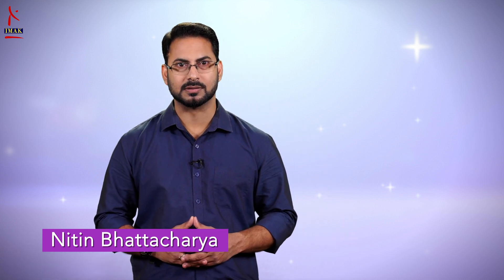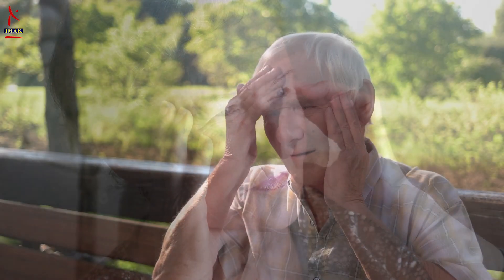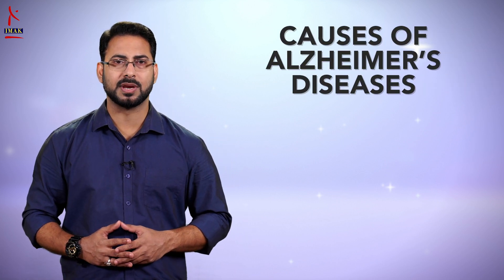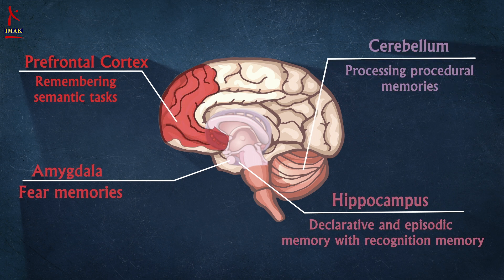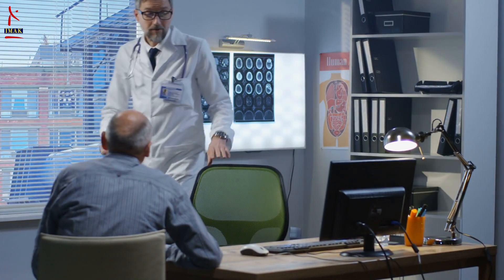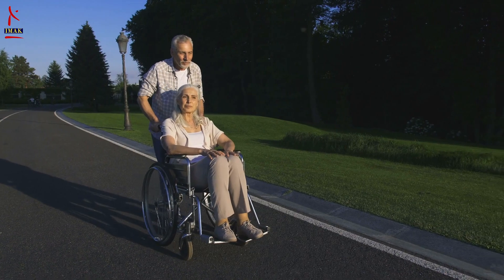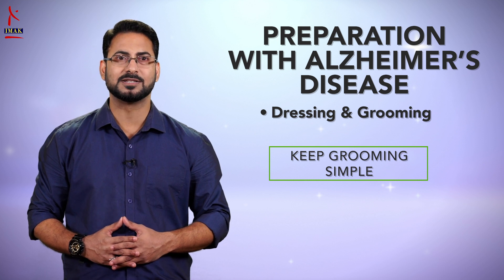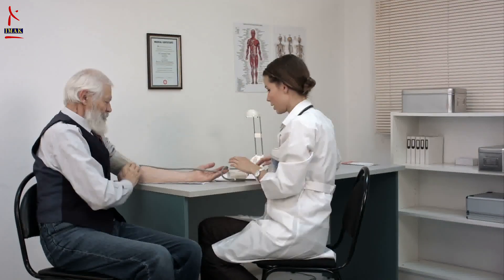Decoding Alzheimers | What is Alzheimers disease ?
Overview
Alzheimer's disease is a brain disorder that gets worse over time. It's characterized by changes in the brain that lead to deposits of certain proteins. Alzheimer's disease causes the brain to shrink and brain cells to eventually die. Alzheimer's disease is the most common cause of dementia — a gradual decline in memory, thinking, behavior and social skills. These changes affect a person's ability to function.AOf the about 55 million people worldwide with dementia, 60% to 70% are estimated to have Alzheimer's disease.
The early signs of the disease include forgetting recent events or conversations. Over time, it progresses to serious memory problems and loss of the ability to perform everyday tasks.
Medicines may improve or slow the progression of symptoms. Programs and services can help support people with the disease and their caregivers.There is no treatment that cures Alzheimer's disease. In advanced stages, severe loss of brain function can cause dehydration, malnutrition or infection. These complications can result in death.

Symptoms
Memory loss is the key symptom of Alzheimer's disease. Early signs include difficulty remembering recent events or conversations. But memory gets worse and other symptoms develop as the disease progresses.
At first, someone with the disease may be aware of having trouble remembering things and thinking clearly. As symptoms get worse, a family member or friend may be more likely to notice the issues.
Brain changes associated with Alzheimer's disease lead to growing trouble with:
Everyone has memory lapses at times, but the memory loss associated with Alzheimer's disease persists and gets worse. Over time, memory loss affects the ability to function at work or at home.
People with Alzheimer's disease may:
Repeat statements and questions over and over.
Forget conversations, appointments or events.
Misplace items, often putting them in places that don't make sense.
Get lost in places they used to know well.
Eventually forget the names of family members and everyday objects.
Have trouble finding the right words for objects, expressing thoughts or taking part in conversations.
Thinking and reasoning
Alzheimer's disease causes difficulty concentrating and thinking, especially about abstract concepts such as numbers.

Doing more than one task at once is especially difficult. It may be challenging to manage finances, balance checkbooks and pay bills on time. Eventually, a person with Alzheimer's disease may be unable to recognize and deal with numbers.

Making judgments and decisions
Alzheimer's disease causes a decline in the ability to make sensible decisions and judgments in everyday situations. For example, a person may make poor choices in social settings or wear clothes for the wrong type of weather. It may become harder for someone to respond to everyday problems. For example, the person may not know how to handle food burning on the stove or decisions when driving.

Planning and performing familiar tasks
Routine activities that require completing steps in order become a struggle. This may include planning and cooking a meal or playing a favorite game. Eventually, people with advanced Alzheimer's disease forget how to do basic tasks such as dressing and bathing.

Changes in personality and behavior
Brain changes that occur in Alzheimer's disease can affect moods and behaviors. Problems may include the following:

Depression.
Loss of interest in activities.
Social withdrawal.
Mood swings.
Distrust in others.
Anger or aggression.
Changes in sleeping habits.
Wandering.
Loss of inhibitions.
Delusions, such as believing something has been stolen.
Preserved skills
Despite major changes to memory and skills, people with Alzheimer's disease are able to hold on to some skills even as symptoms get worse. Preserved skills may include reading or listening to books, telling stories, sharing memories, singing, listening to music, dancing, drawing, or doing crafts.

These skills may be preserved longer because they're controlled by parts of the brain affected later in the course of the disease.
A number of conditions can result in memory loss or other dementia symptoms. Some of those conditions can be treated. If you are concerned about your memory or other thinking skills, talk to your health care professional.
If you are concerned about thinking skills you observe in a family member or friend, talk about your concerns and ask about going together to talk to a health care professional
Please consult a Medical Practitioner / Doctor for all medical conditions.